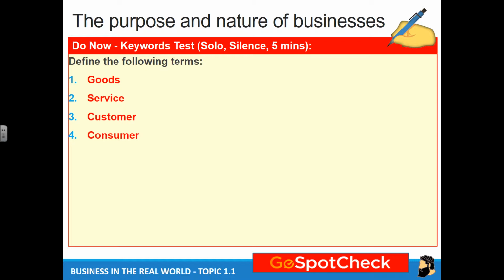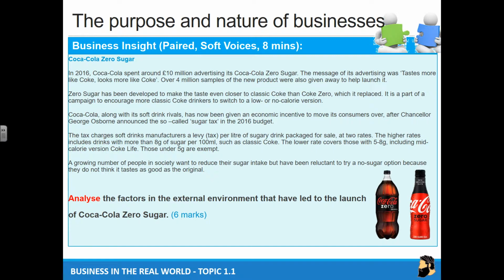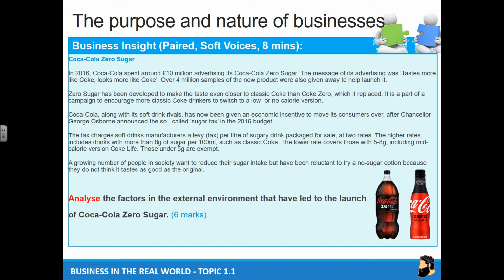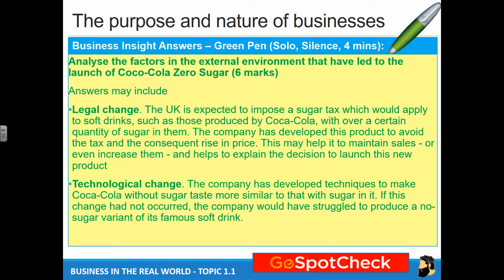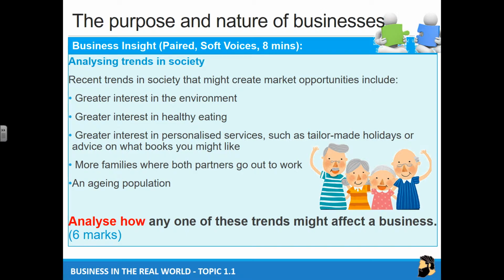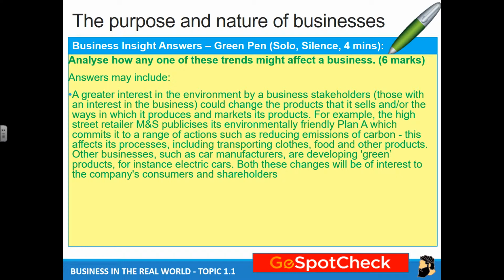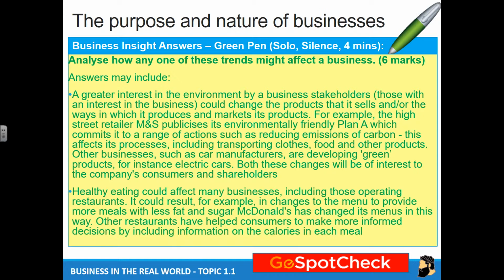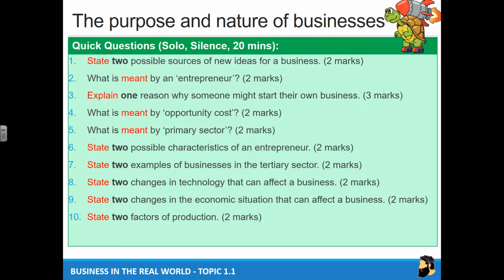Lesson 3 Topic 1.1 Video